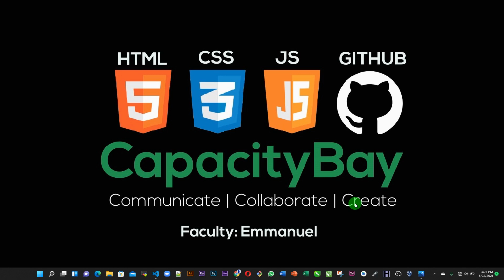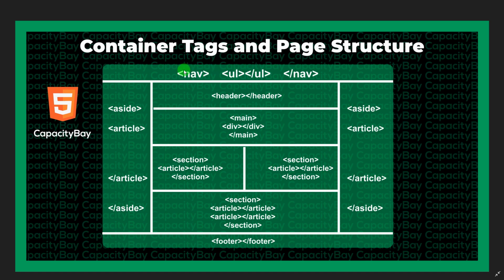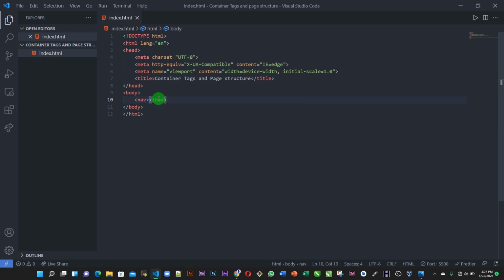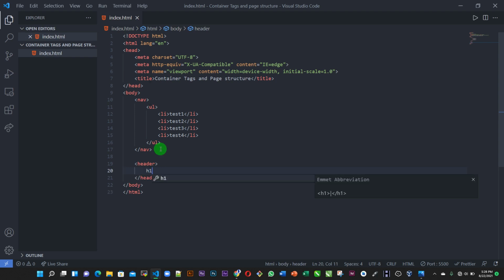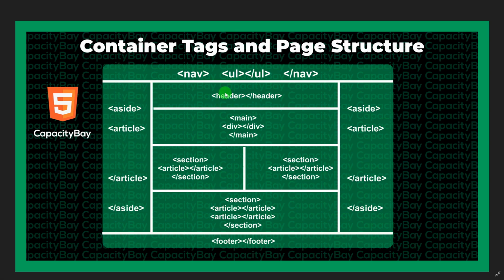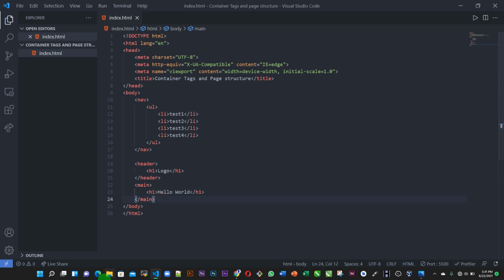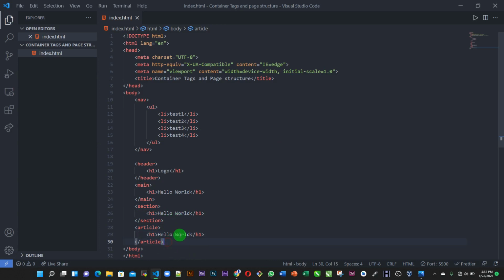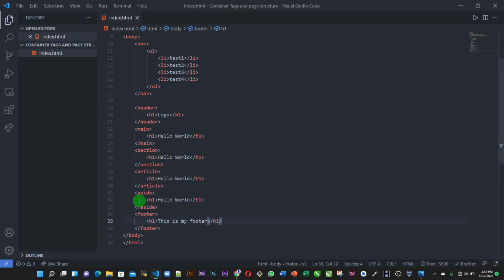HTML Container Tags and Page Structures | Learn HTML 06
We will be learning HTML Container Tags and Page Structures today, watch till the end and drop your questions in the comment section below
Instructor: Emmanuel
Link to HTML Links Documentation for reference: